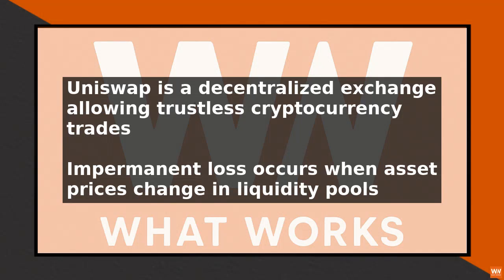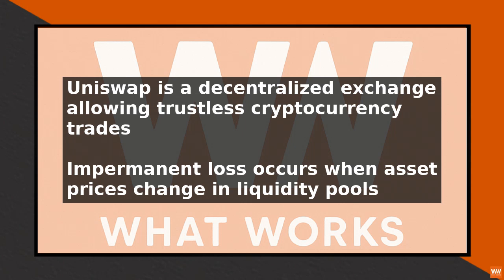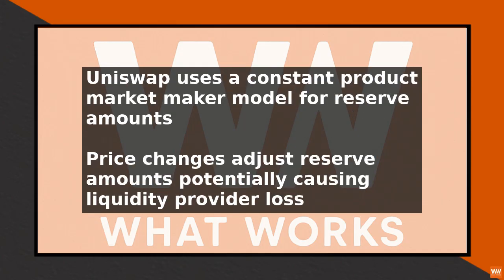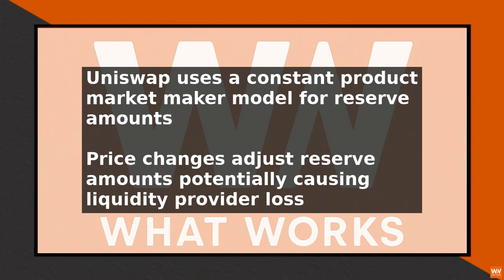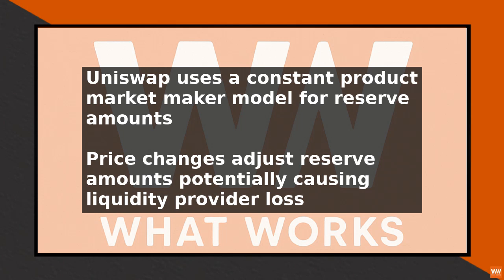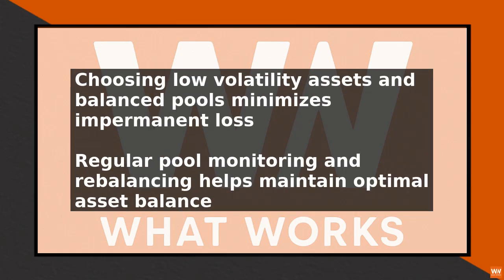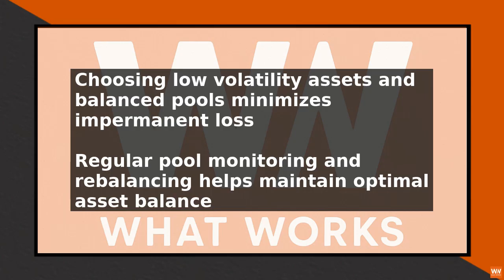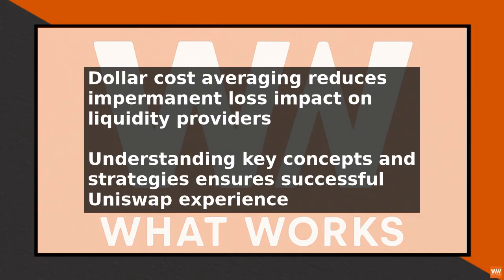Best Practices For Uniswap Impermanent Loss (2025)